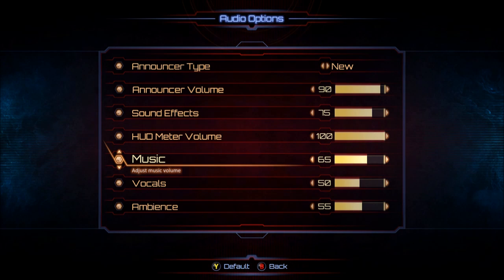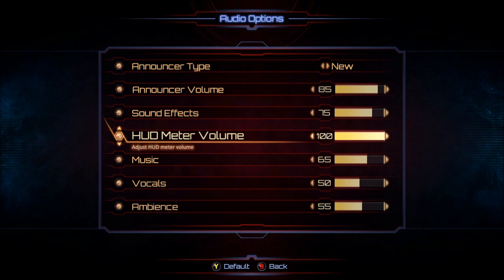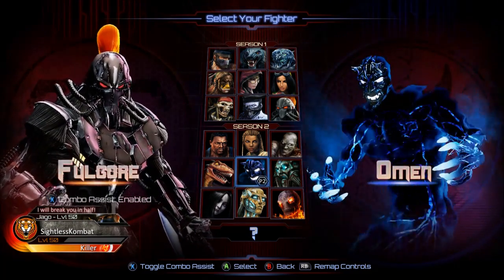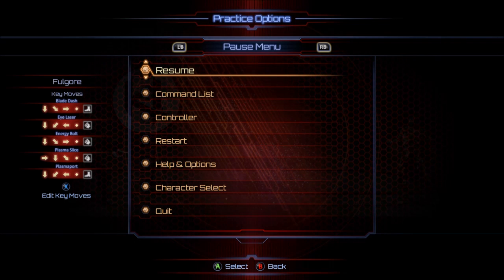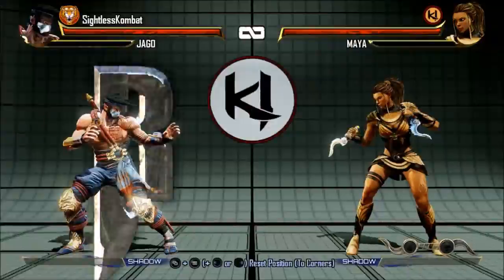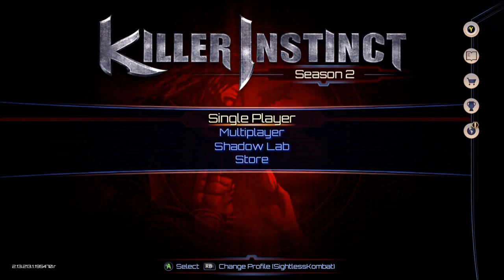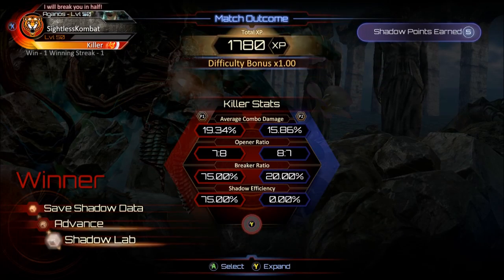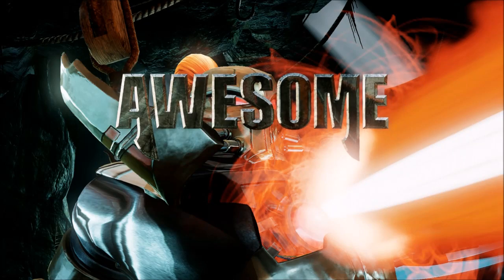Killer Instinct: How To: Play The Game Blindfolded (First video with commentary)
I seek to make no profit from this video.

This video is my first attempt at merging footage with commentary and it took a large amount of work to put it together - multiple recordings from OBS, realising I couldn't get the settings right, then using the method I've used for the final product - recording my commentary in one program (allowing me to clean it up), recording the game footage on my Avermedia LGP and syncing the two together.

This video focuses, as the title suggests, on how I play the game blindfolded.  Blindfolded is the best term I can think of (as it is essentially what I do, though I don't use a blindfold - I have no sight whatsoever).  A fair few people have asked for this video and posed questions to me that are easier to show in match/game environments, so I thought I'd try and put something together to try and answer those questions as best I can.

The patch notes, specifically for patch 2.9 in this case, can be found

If you have any further questions not covered by this video about how I play the game, feel free to pose them to me and I'll try and help in answering them.

Apologies if the commentary is too loud at points, I'll work on that if I decide to do more of these - it's not easy even if you can edit it to regulate the levels so that the game and commentary don't overpower each other.